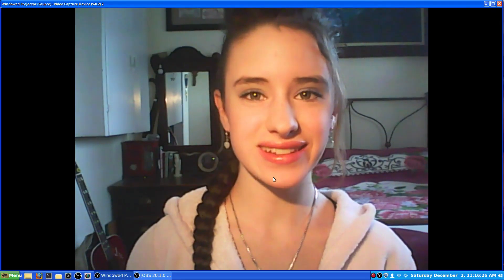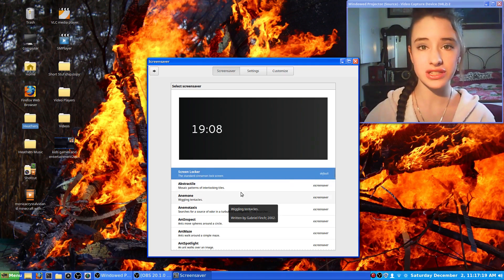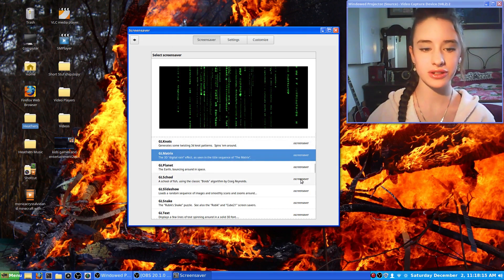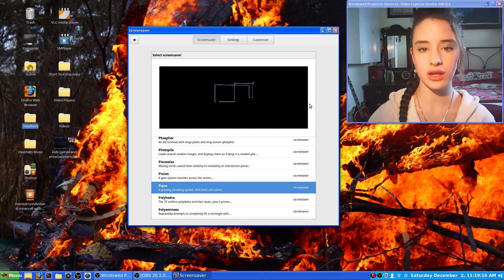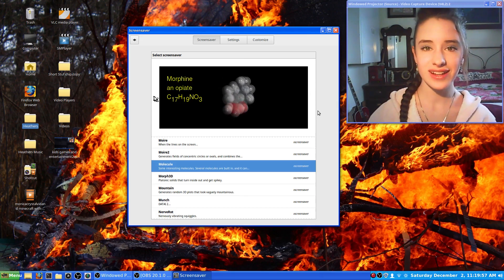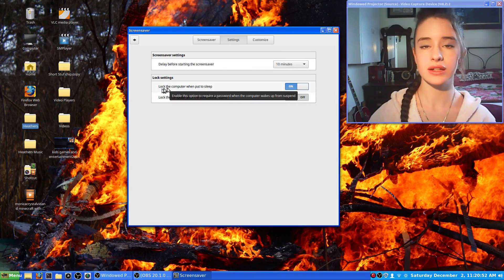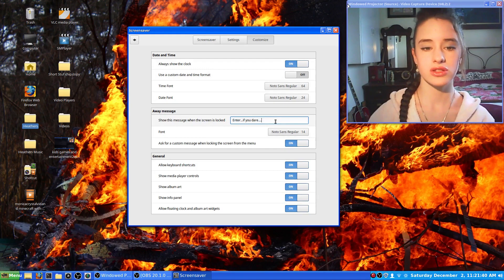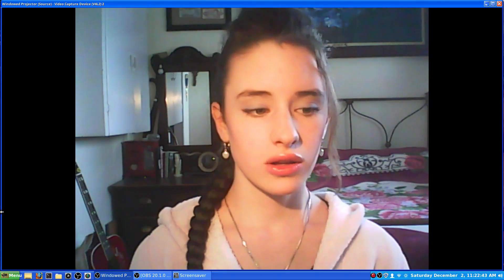Linux Screen Saver Tips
Linux screen saver tips. Different screen savers on Linux and screen saver delay. Where to get them and different options. How to change screen saver and lock screen fonts and clock font.